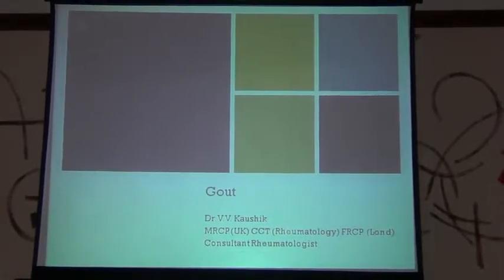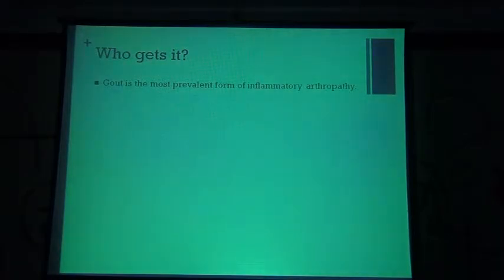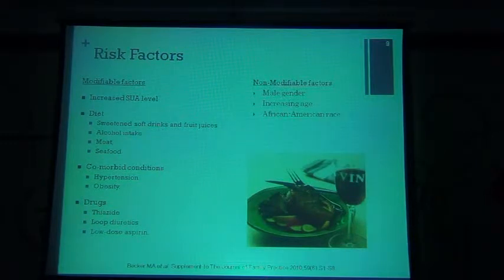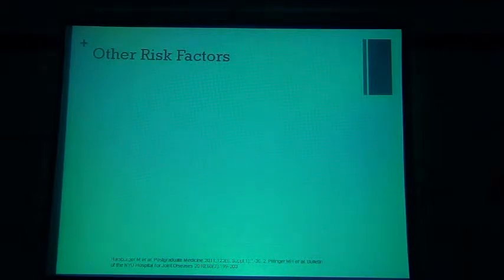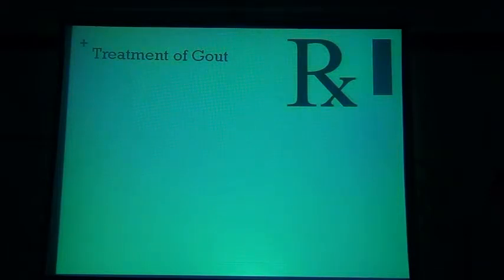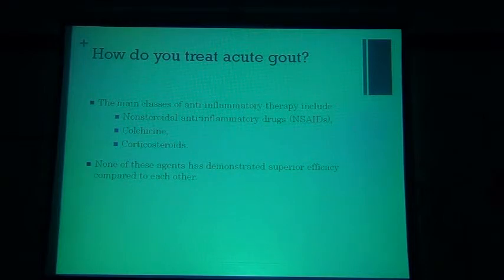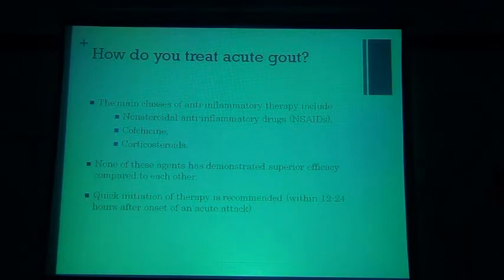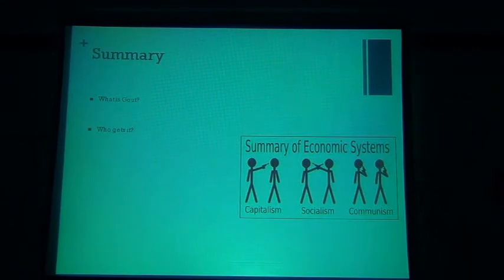Hyperuricemia Dr V V Koushik